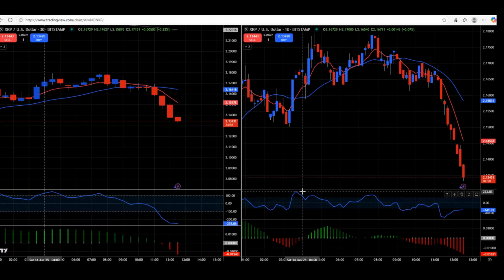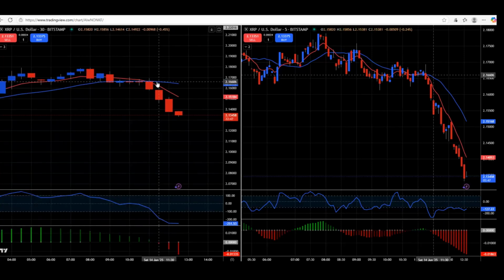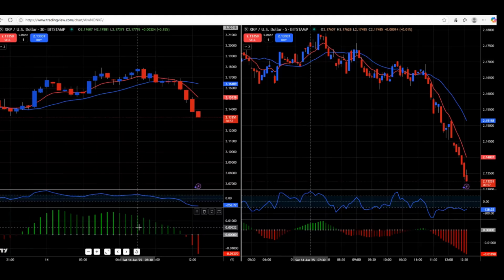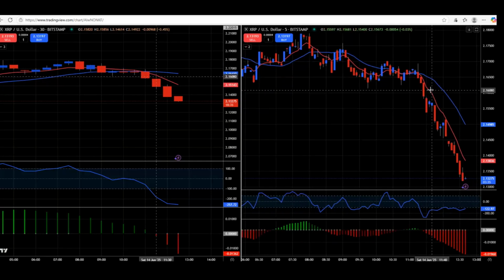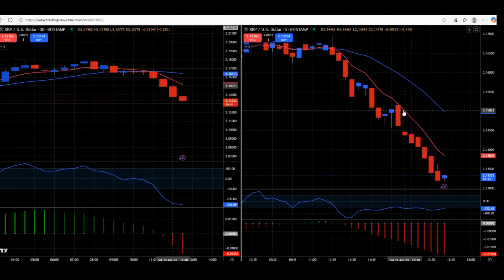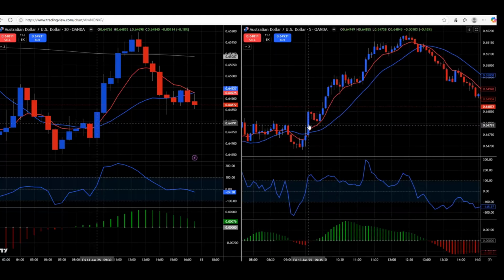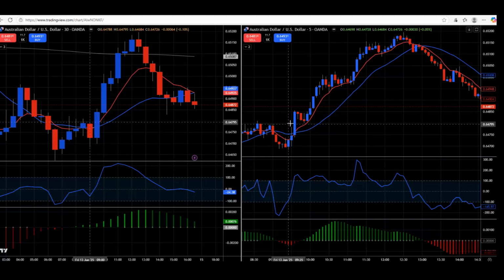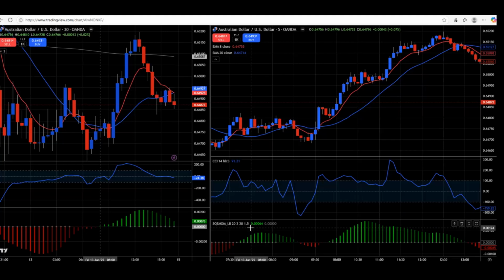How to use the 30 minute and 5 minute chart, in order to be profitable in the markets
Learn how to trade with confidence and overcome fear, anxiety, and self-doubt in the markets. In this video, we'll share proven strategies and techniques to help you build confidence in your trading decisions, manage risk, and maximize your profits. Whether you're a beginner or an experienced trader, this video will provide you with valuable insights and practical tips to take your trading to the next level. Discover how to develop a winning mindset, create a trading plan that works for you, and stay disciplined in your approach. Watch now and start trading with confidence today!